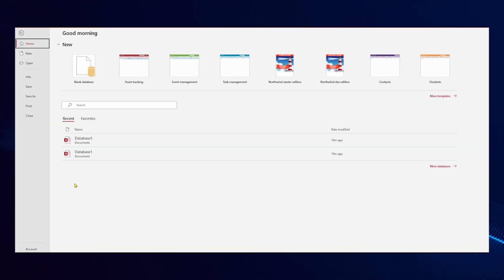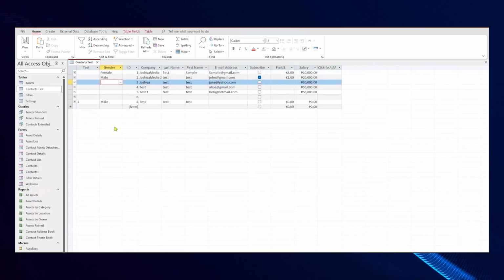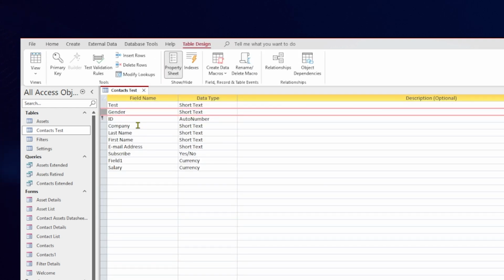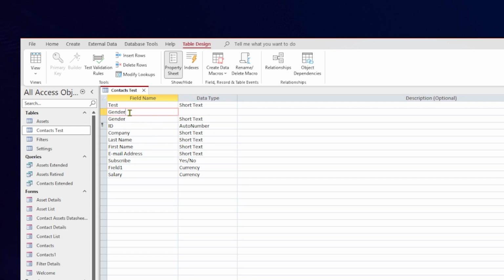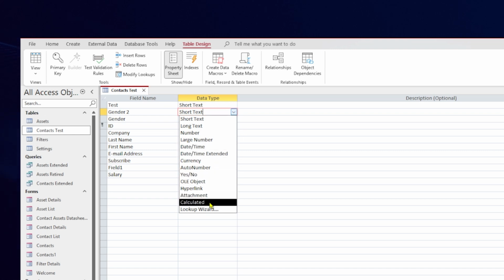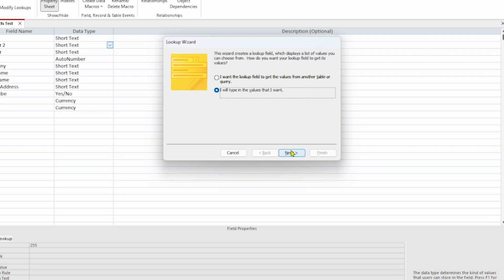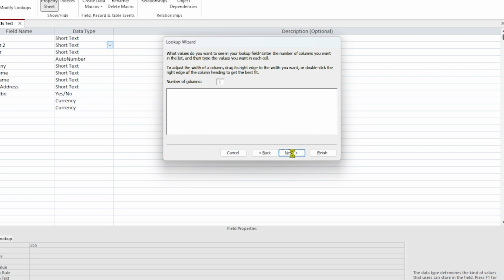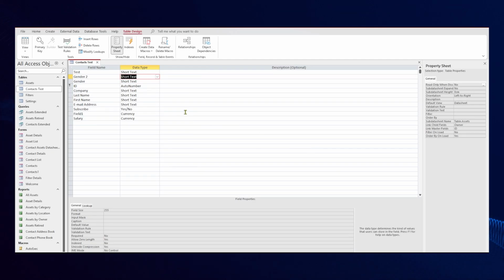How to Make Drop Down List Microsoft Access (2026 Guide)